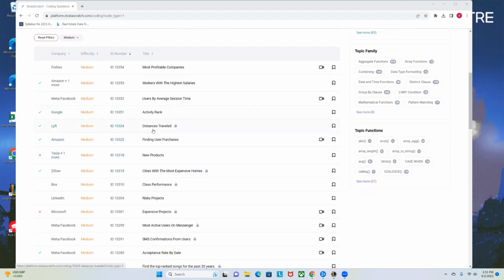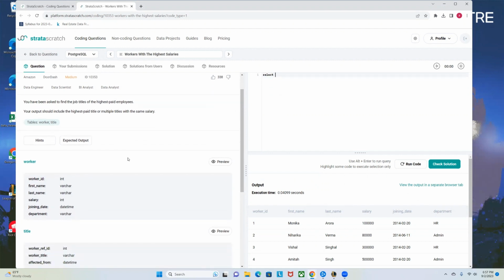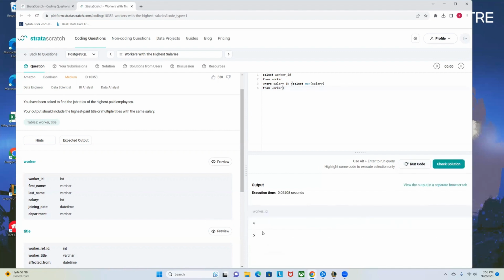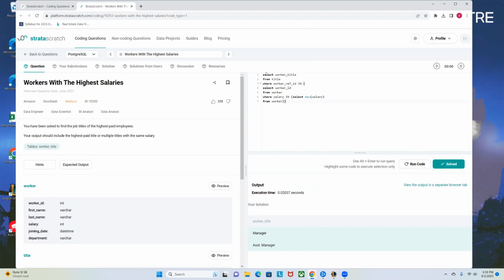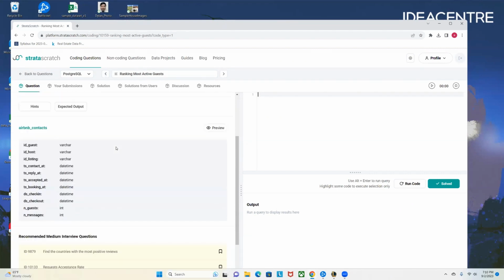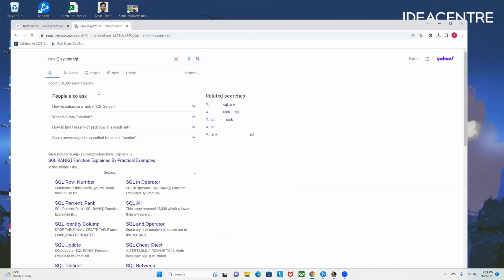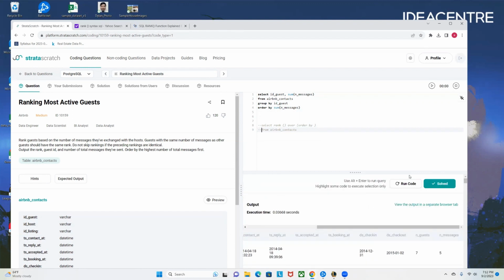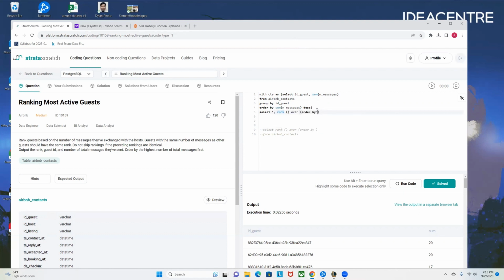Solving SQL Problems from StrataScratch (Medium Difficulty Questions)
TIMESTAMPS
00:00 How to navigate stratascratch.com?
00:49 Workers With The Highest Salaries
05:08 Ranking Most Active Guests